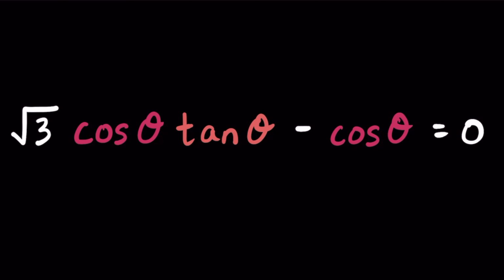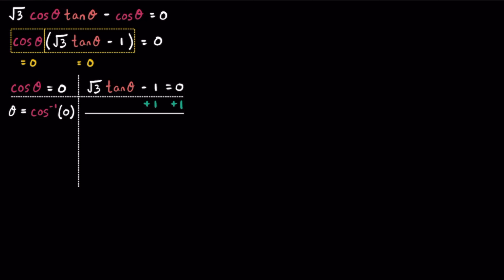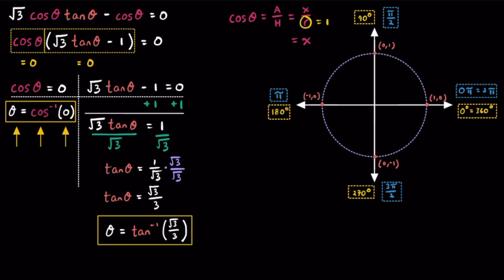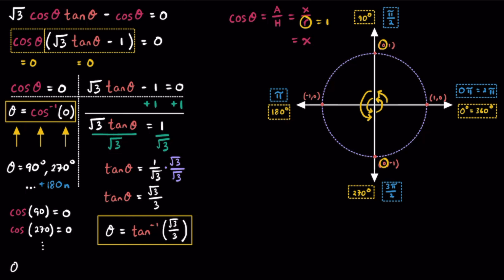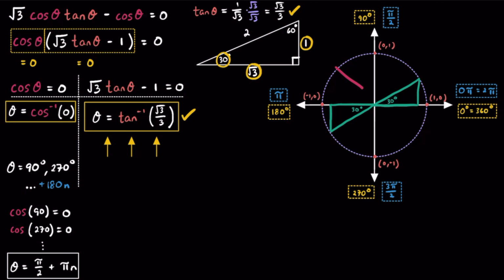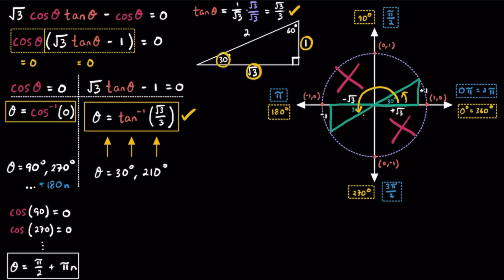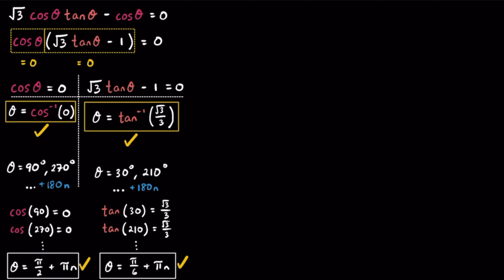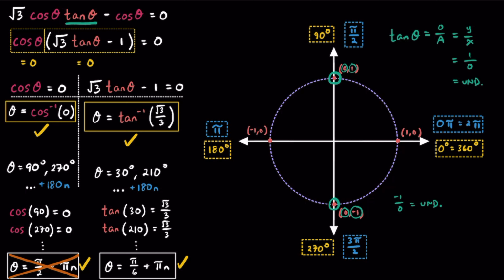Solving a Trig Equation [Example 2]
Solve this trigonometric equation, writing the general form for the solution.